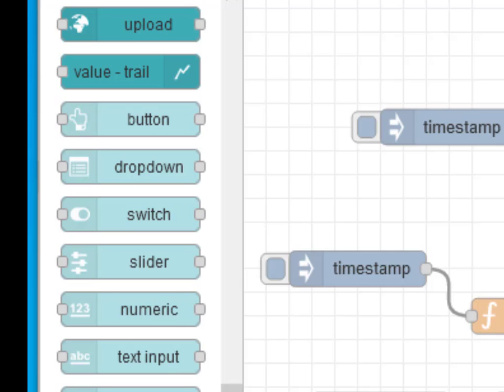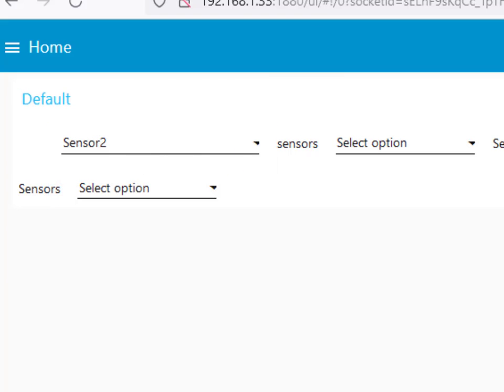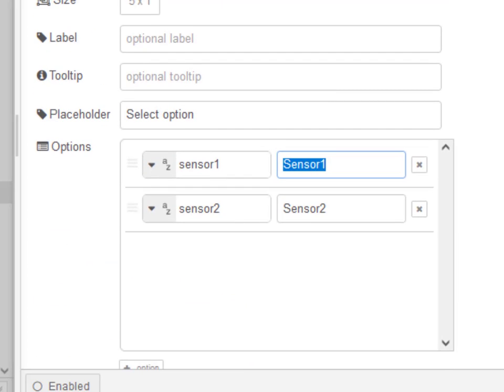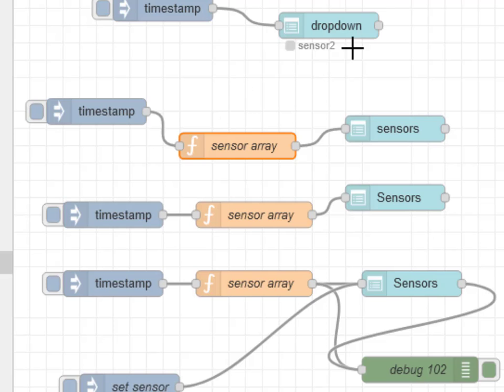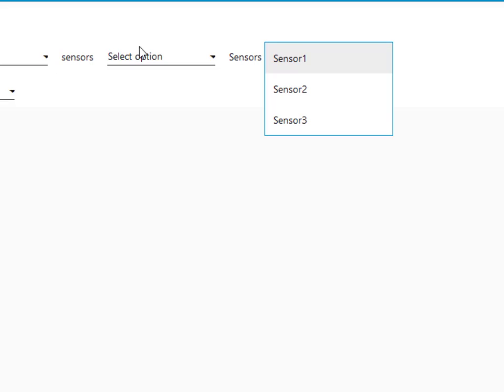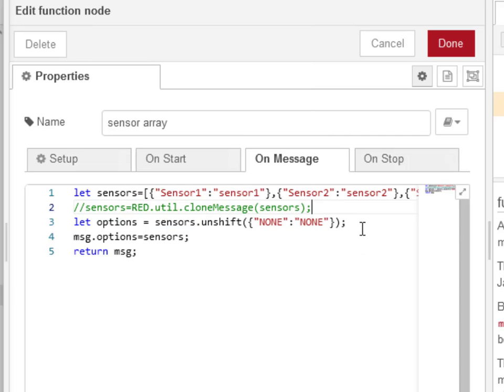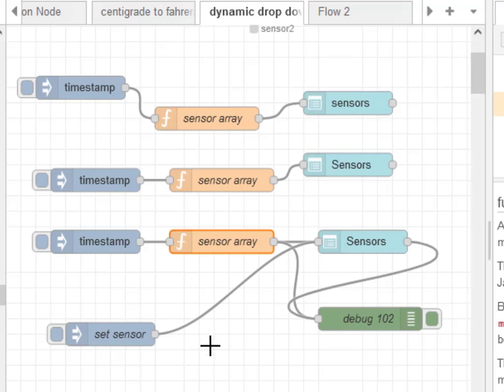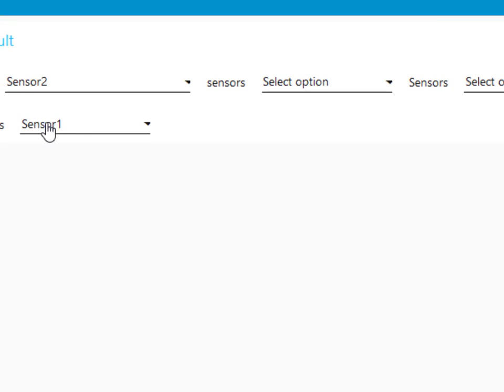Node-Red- Dynamic Drop Down Lists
Video tutorial on how to create dynamic drop down lists as opposed to static lists.